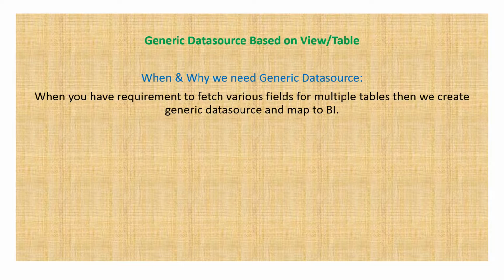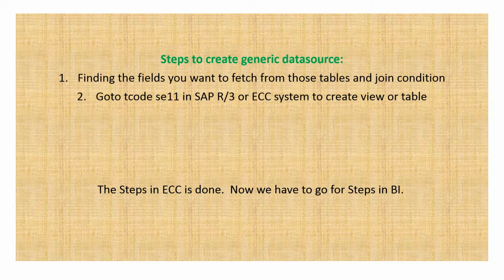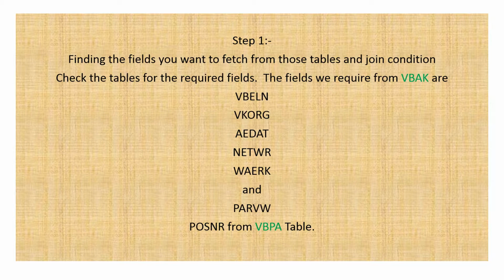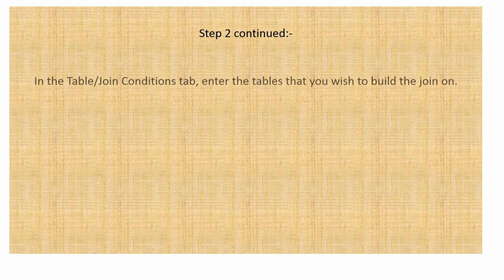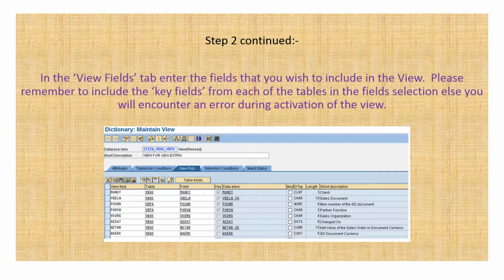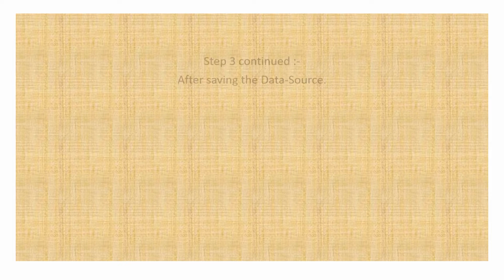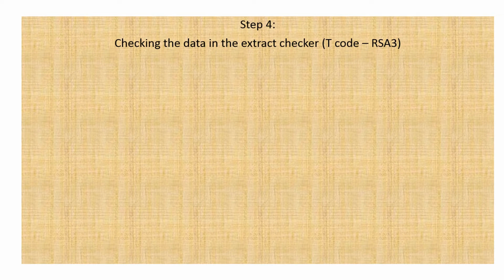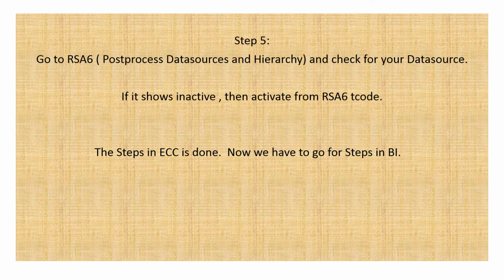How to create Generic datasource based on View /table(Step by Step procedure)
This video shows us how to create Generic datasource based on View /table.It shows us step by step procedure in ECC .

                                Watch Tutorial -